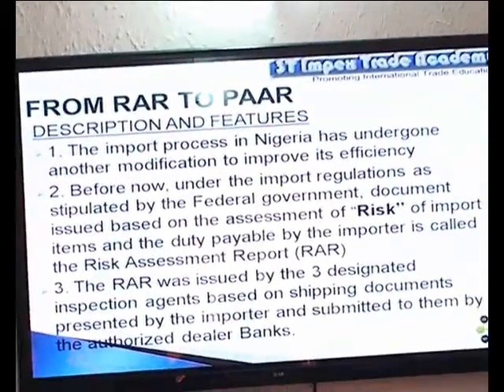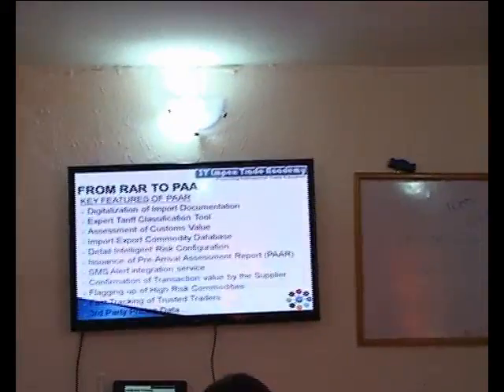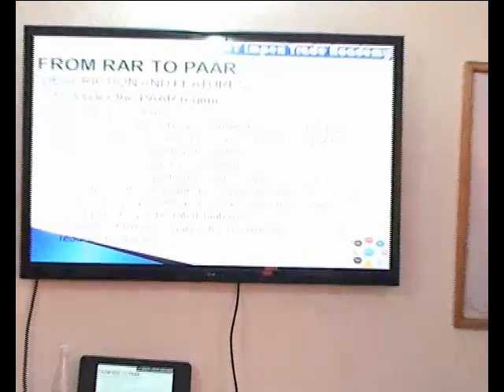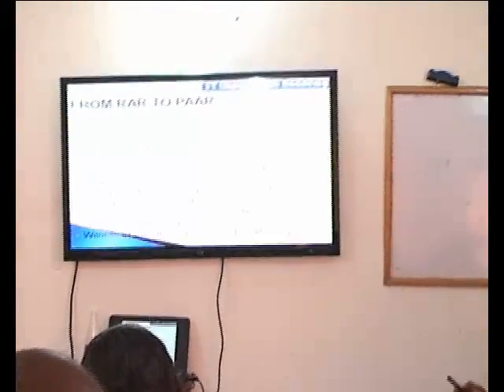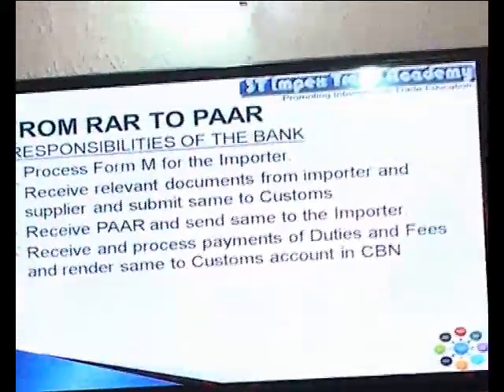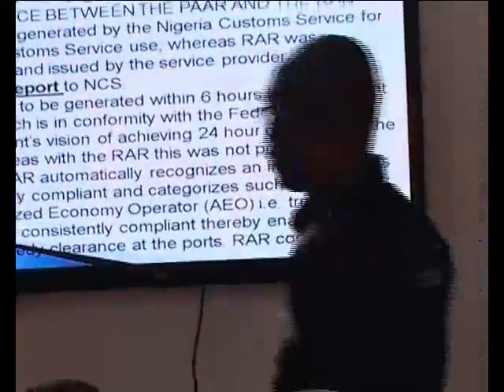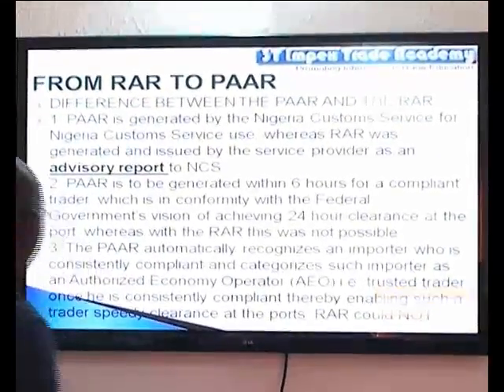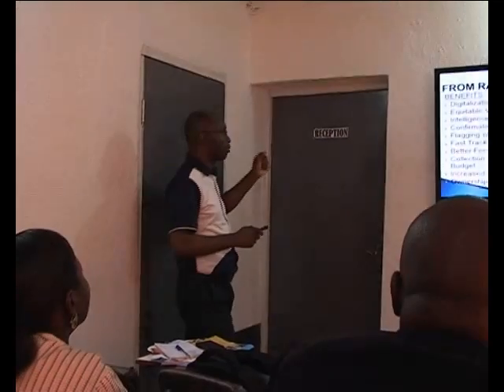Import Business Training in Nigeria 10